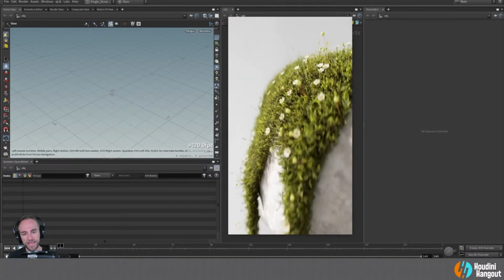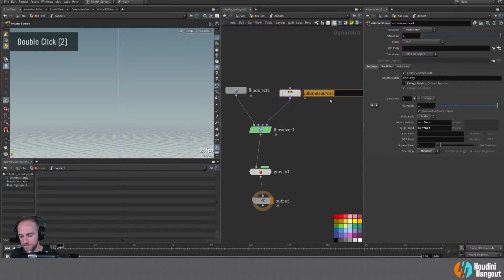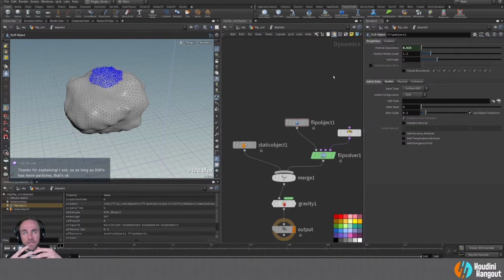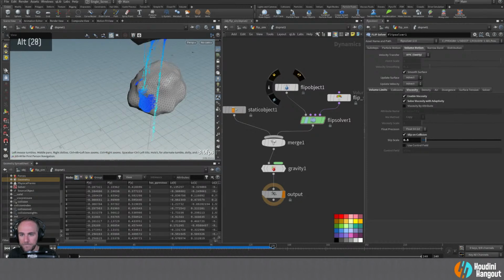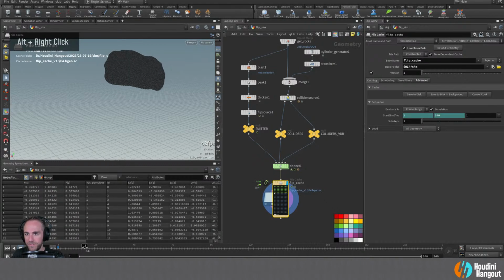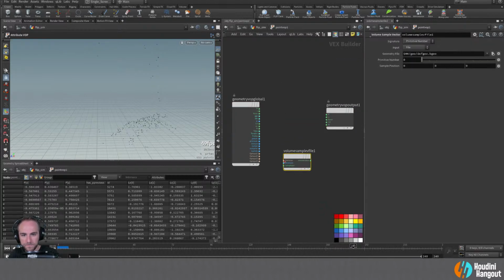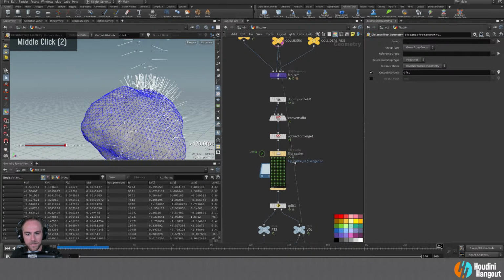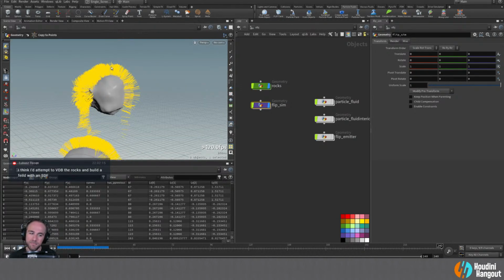Houdini Hangout - 07/19 - FLIP with Embedded & Oriented Objects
Tonight we'll just be looking to recreate a viscous FLIP sim with grass elements embedded in it.